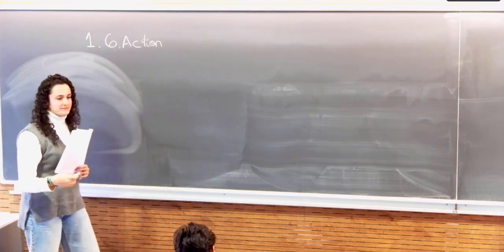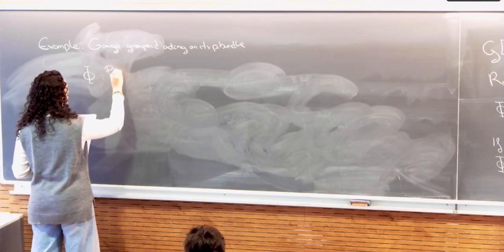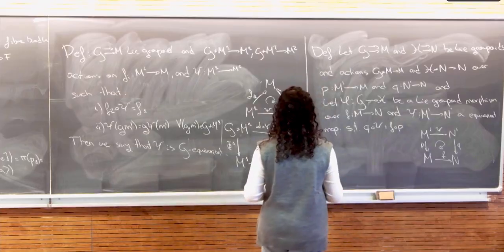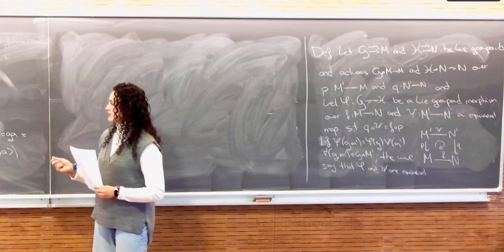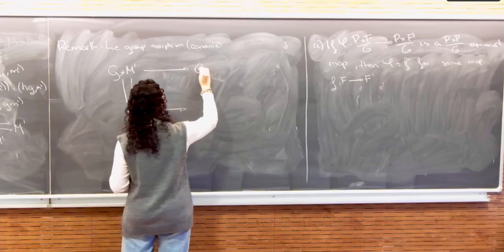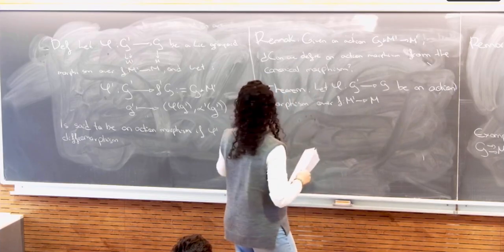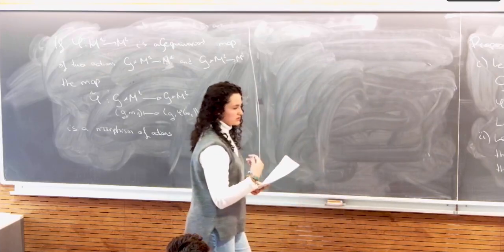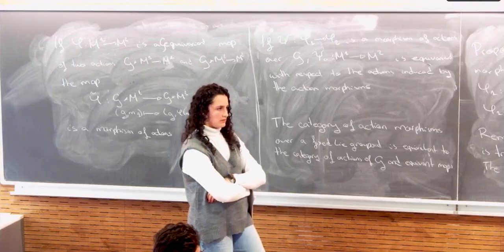Lecture 6 - Paula Alba San Miguel (UNED) - Actions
Sixth lecture of the Reading Groupoid.

Abstract: In this section we discuss Lie groupoid actions on smooth manifolds, the morphisms between such actions, and their intrinsic definition. We also apply results from previous sections to the study of actions.